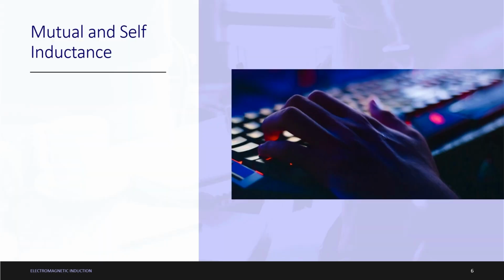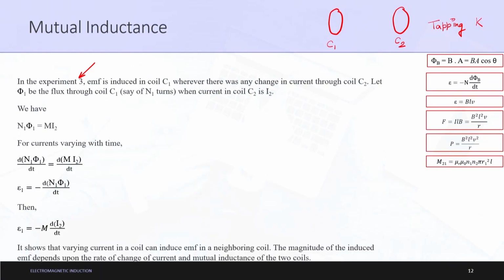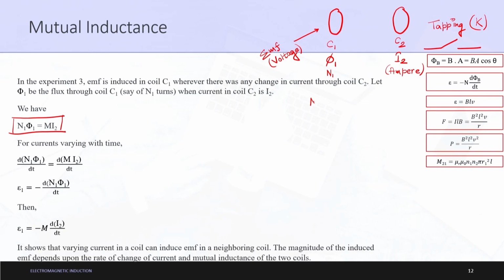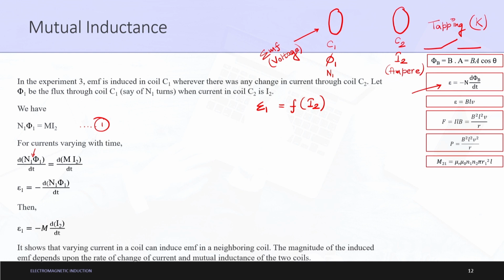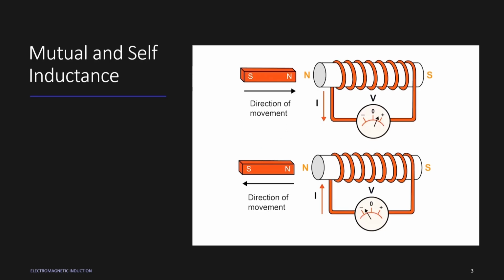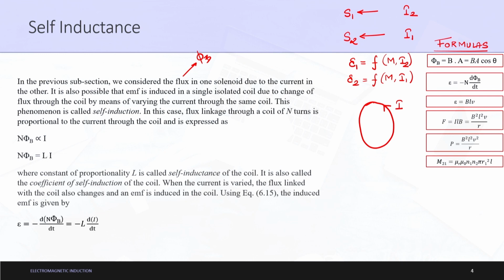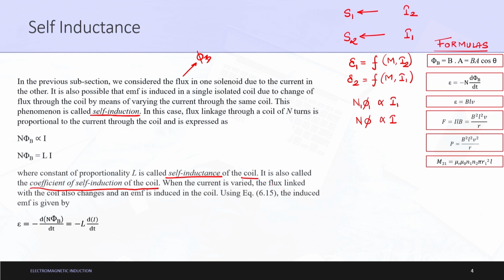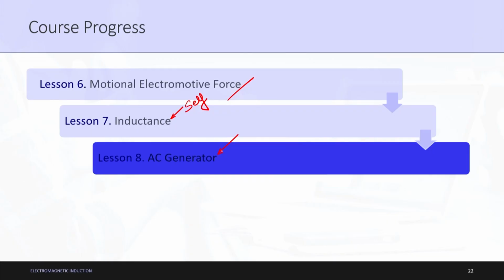Mutual and Self Inductance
Subject: PHYSICS
Programme Name: Electromagnetic Induction
Course Name:  ICAR

In this video, we have explained the detailed aspects of Mutual and Self Inductance.

📡 Key Features:
Syllabus-focused Content